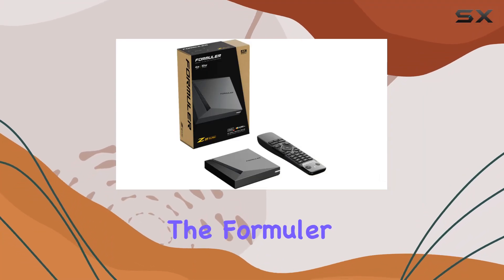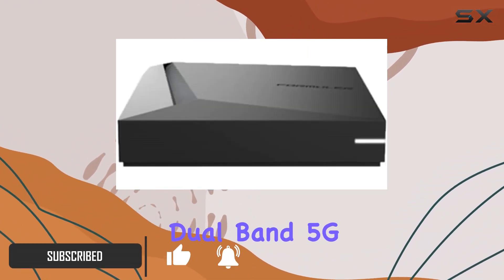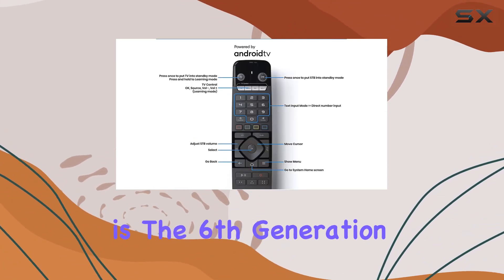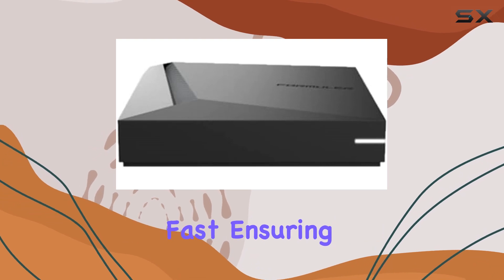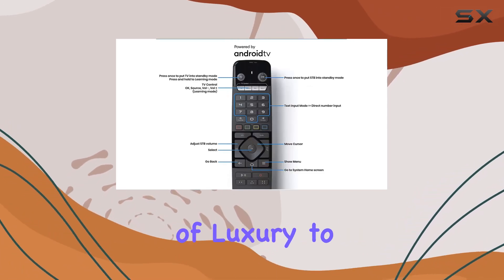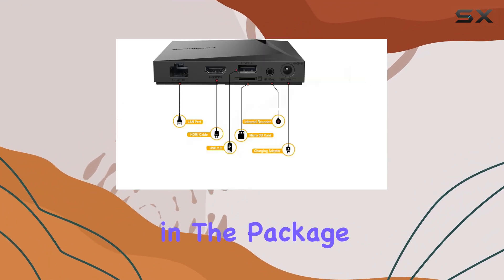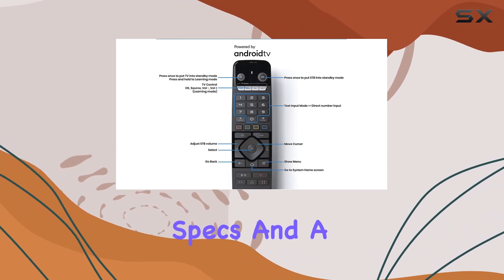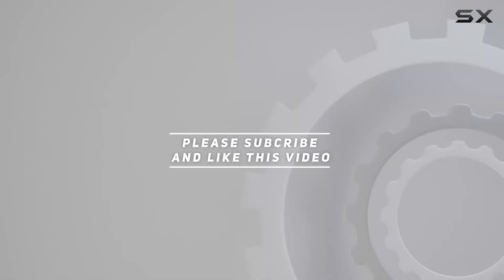Formuler Z11 Pro Max 4K Android 11 Review: Unleashing Next-Level Entertainment!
0:00 Intro
0:06 Review

Things that we mentioned in this video:
Formuler Z11 Pro Max : B0BLHYV194